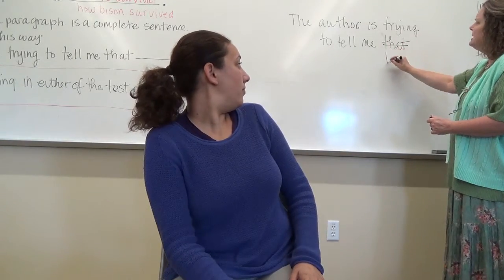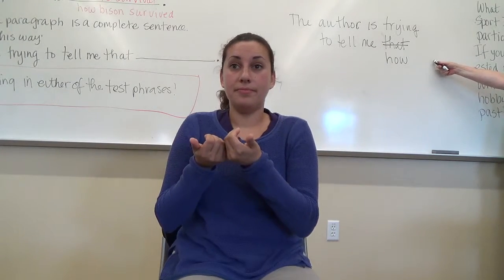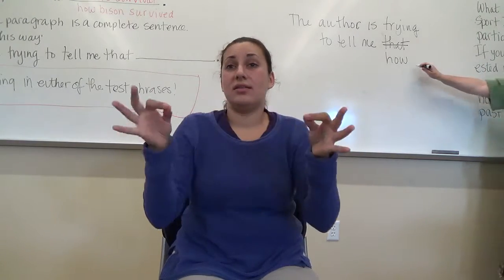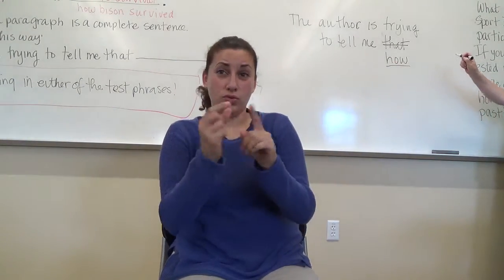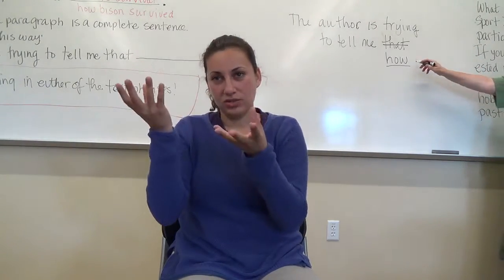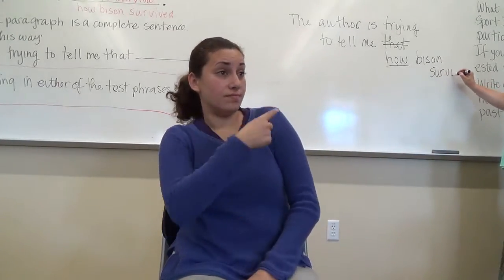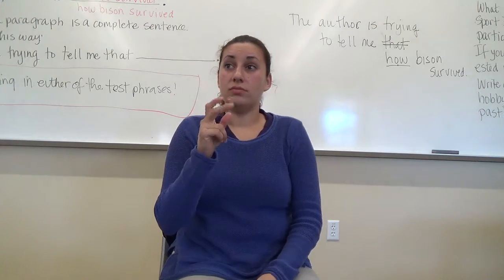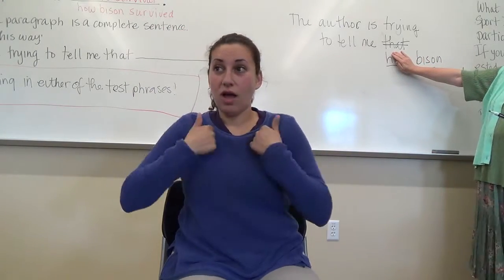April 8 #3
Description